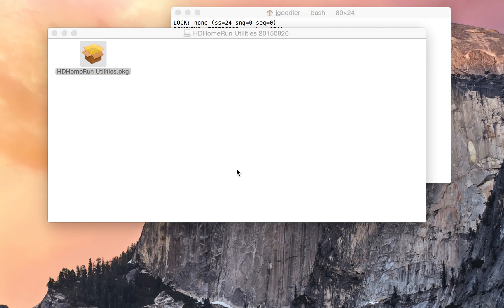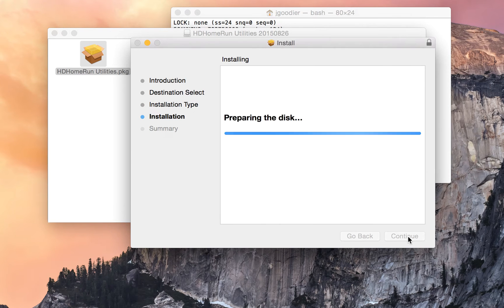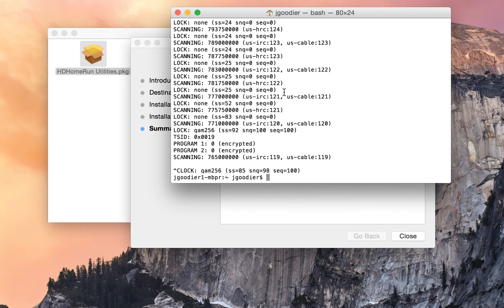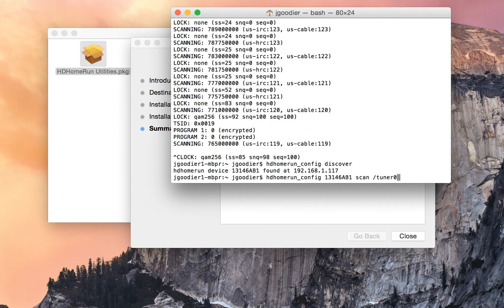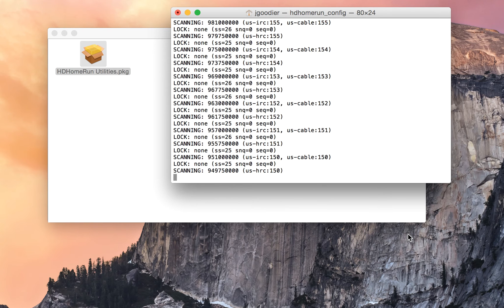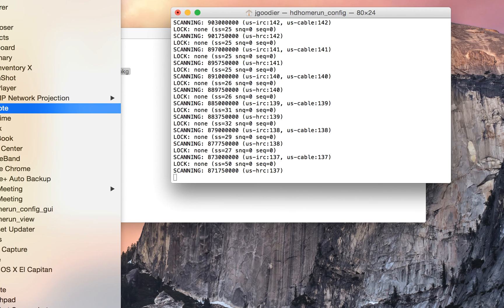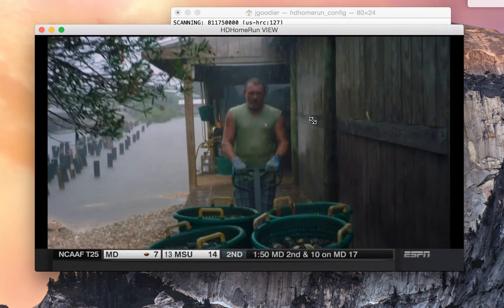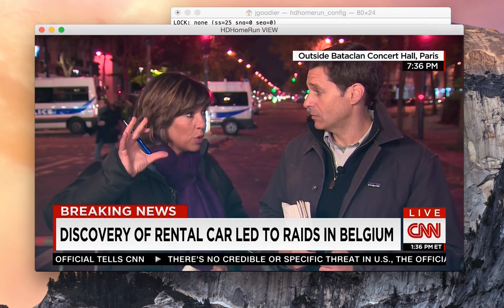How to Configure HDHomeRun Prime on OS X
Simple steps to get HDHomeRun Prime working on Mac OSX.
The commands in the terminal window are:
hdhomerun_config discover
hdhomerun_config 88888888 scan /tuner0